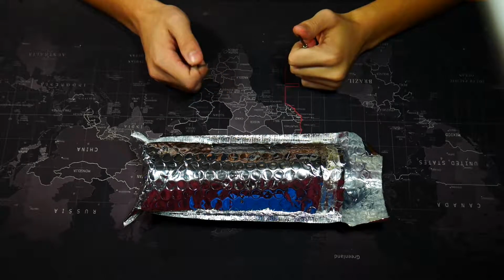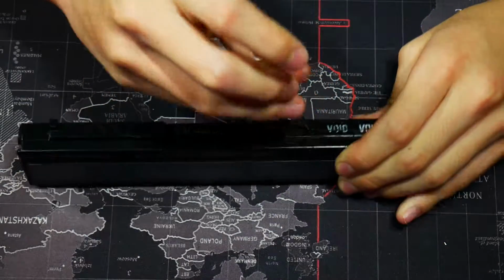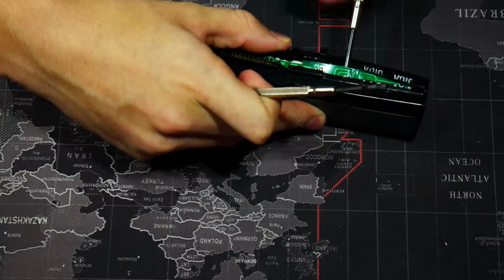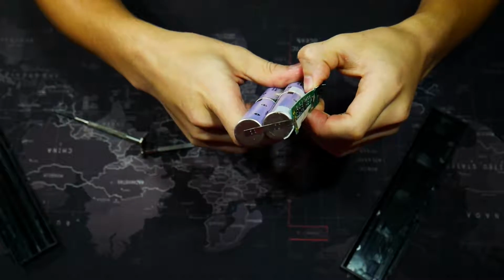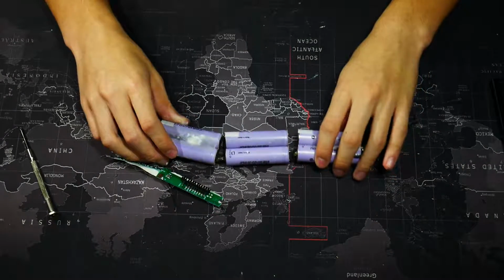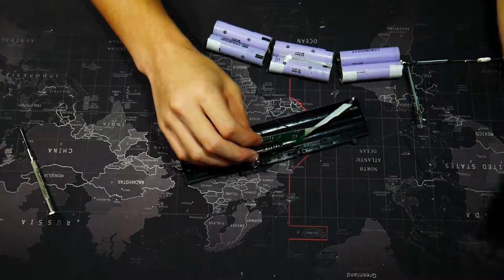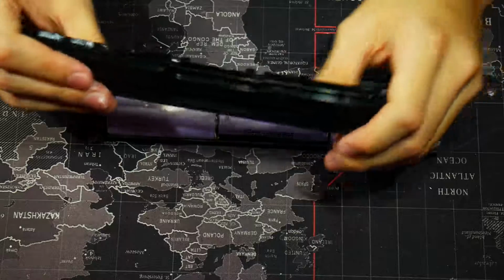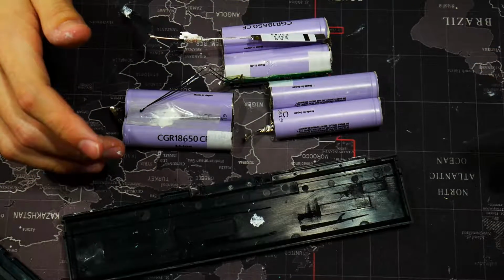Taking Apart And Putting Back Together A Laptop Battery | Good Idea?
Hope you guys liked this video, but if you didn't, you can hit that button.